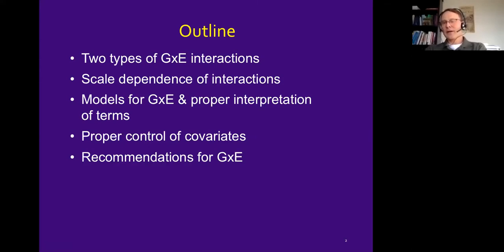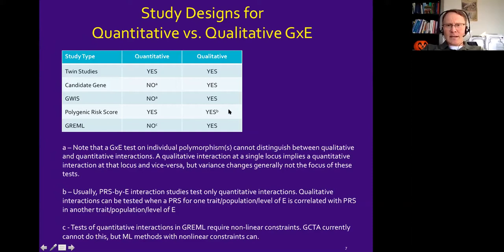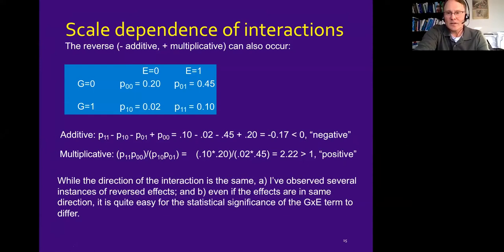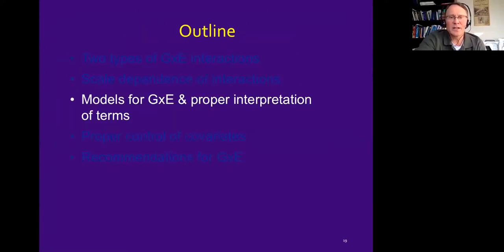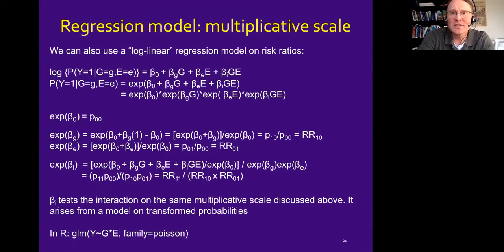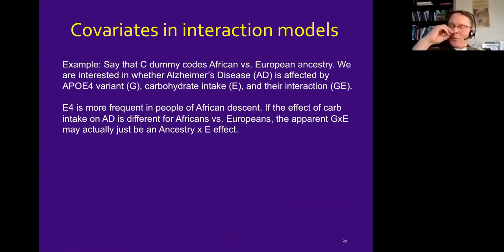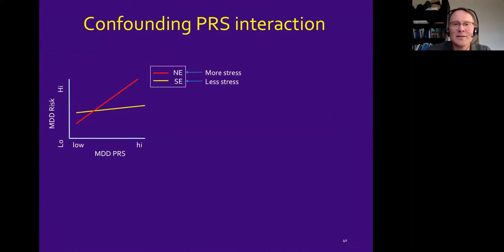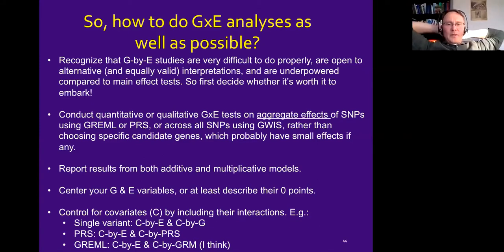PGC Stat Gen: Matthew Keller, Nov. 28, 2017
Pitfalls and Best Practices in Estimating Gene-by-Environment (GxE) Interactions.